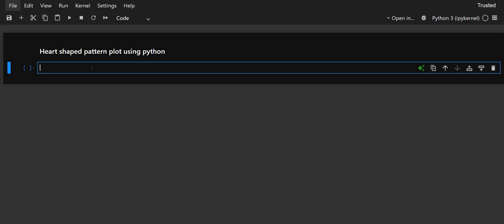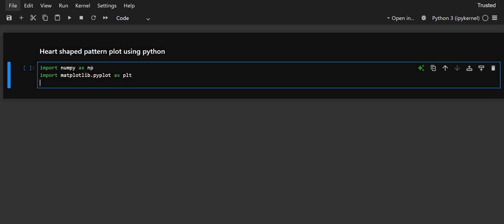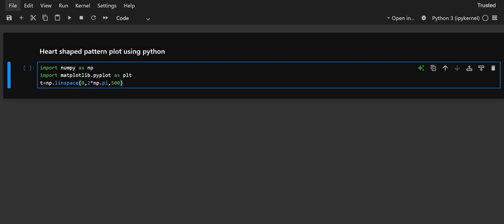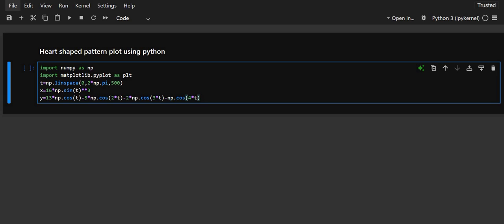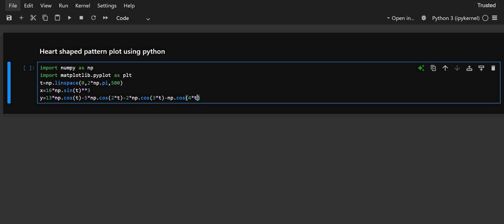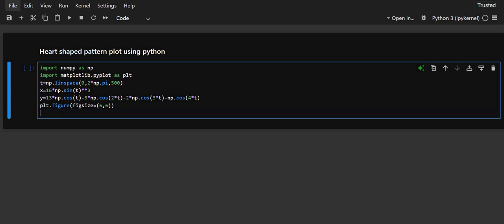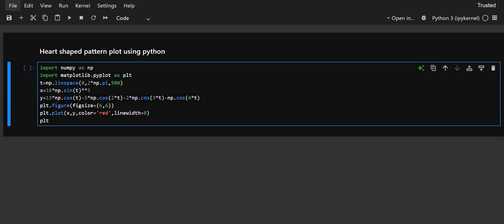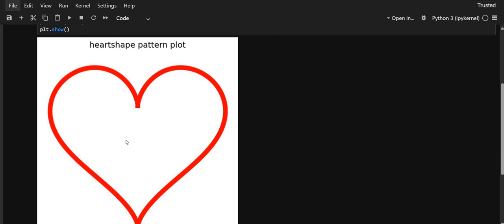Heart shape pattern plot using python